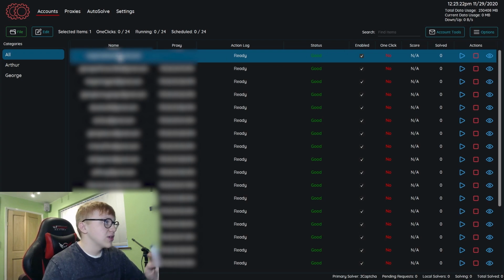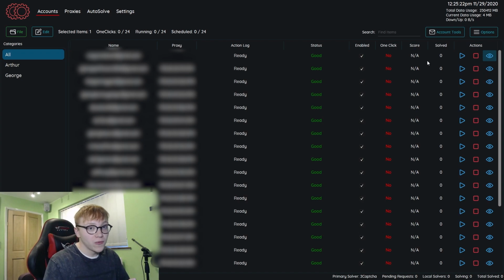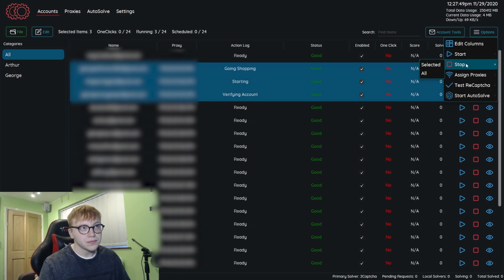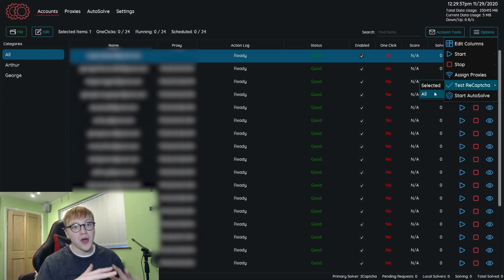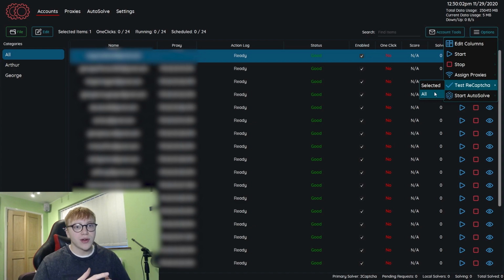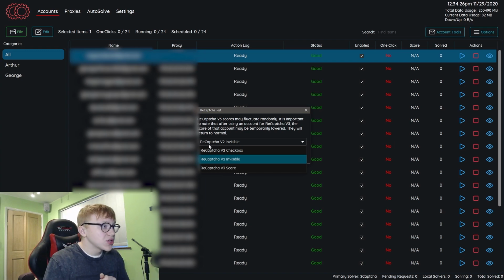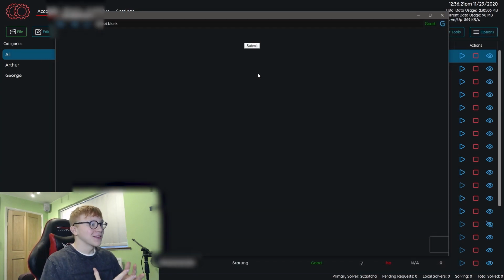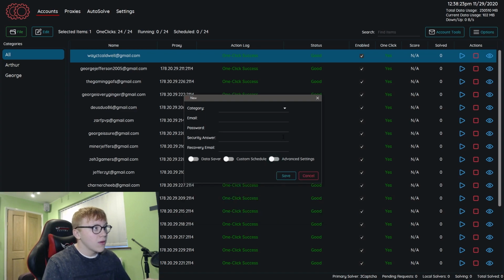AYCD OneClick Guide - How To Get ONE CLICK Captchas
LEARN TO RESELL ON VINTED! VINTED BOT

𝐁𝐄𝐒𝐓 𝐂𝐀𝐏𝐓𝐂𝐇𝐀 𝐏𝐑𝐎𝐗𝐈𝐄𝐒 (𝐑𝐄𝐐𝐔𝐈𝐑𝐄𝐃 𝐓𝐎 𝐅𝐀𝐑𝐌 𝐆𝐌𝐀𝐈𝐋𝐒)

In this video I will show you how to use AYCD OneClick from the AYCD Toolbox. This is the ultimate captcha farming tool for botters and perfect for beginners. This tool allows you to easily manage and generate human activity on google accounts- allowing you to get one-click captchas easily.

I don't have the amount of resources that many other resellers on YouTube. I don't have the best bot. I'm not the best at solving captchas. I make mistakes. I'm not perfect by any means- or that good at all. This series is to try and document my reality as a reseller in UK and I will show the many L's I take as well the W's. Most importantly, I will be honest when sharing profits and how much money I am earning. Enjoy the video!

Proxies:
Proxies Center (BEST DC)

Groups: Notify Squared, NotifyEU
Bots: Ganesh, Cybersole